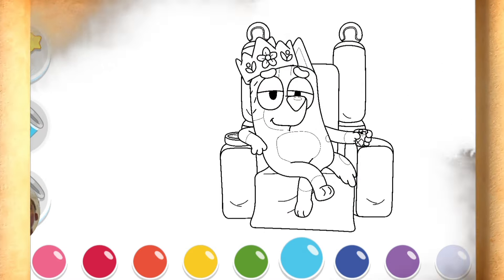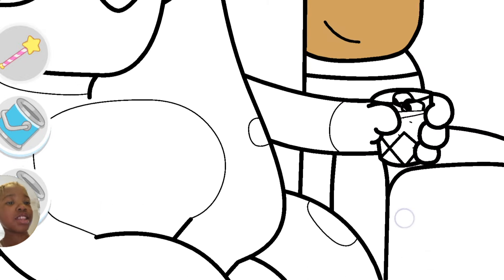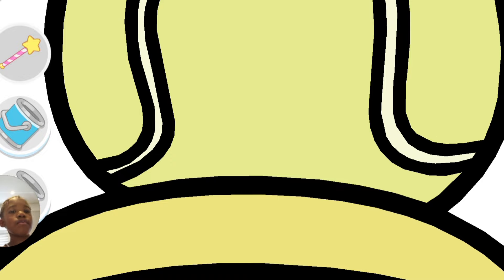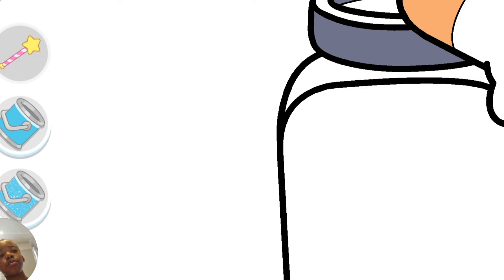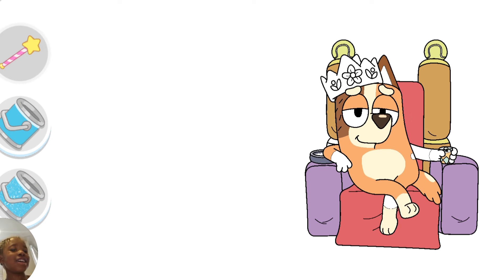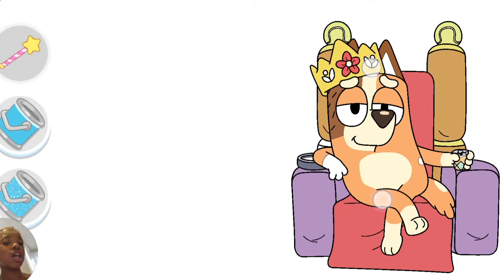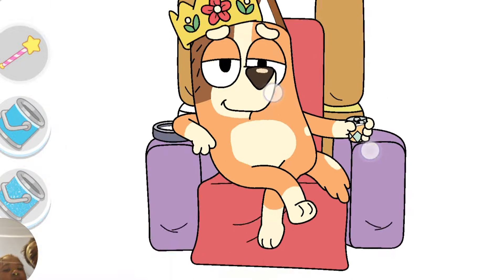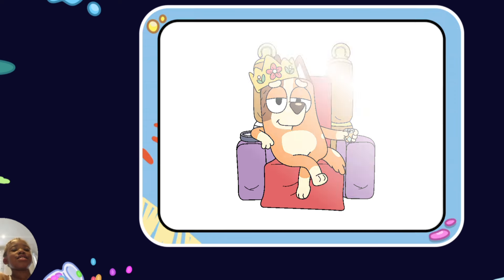Bluey Painting Game | Queen Chilly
time for Somma to paint another bluey picture